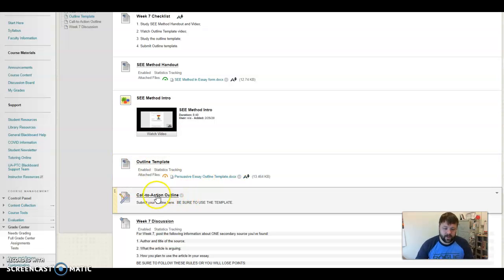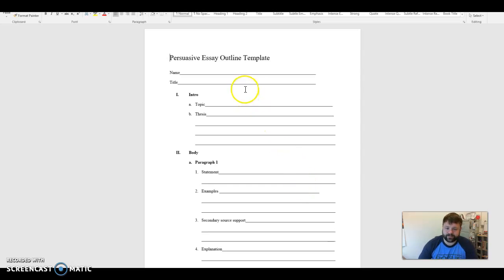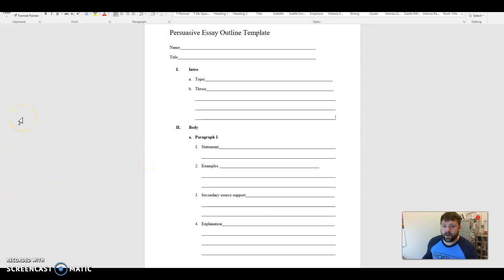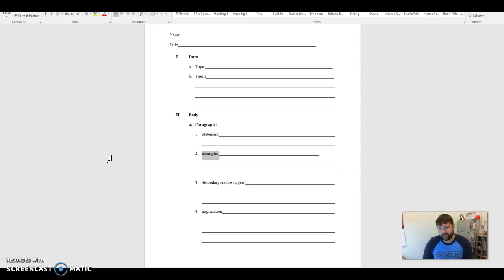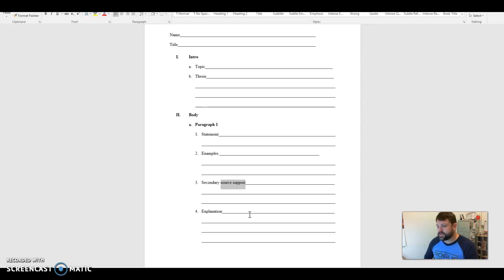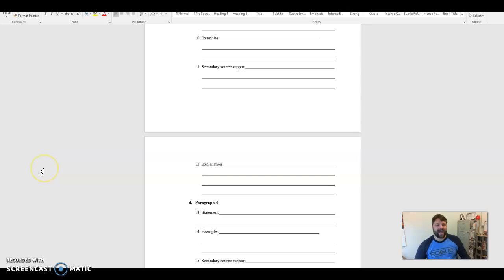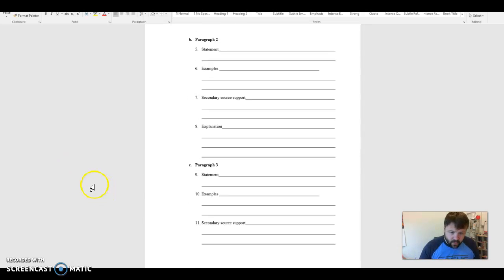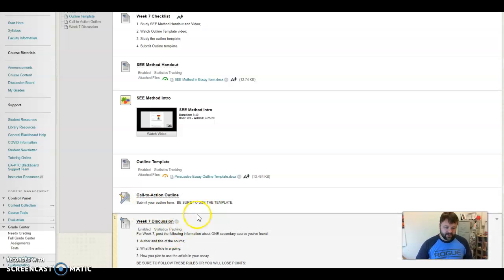Comp II: Call-to-Action Outline Template